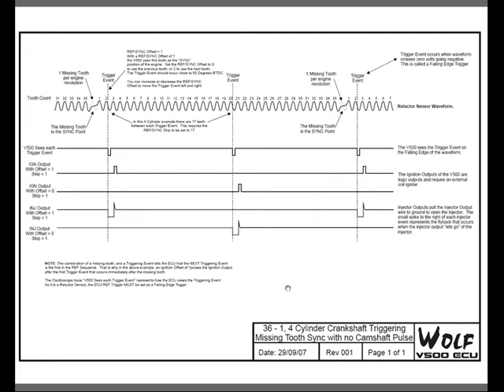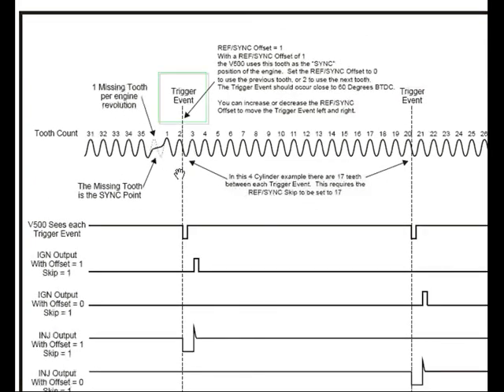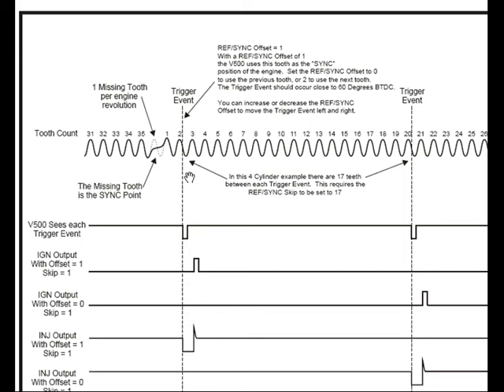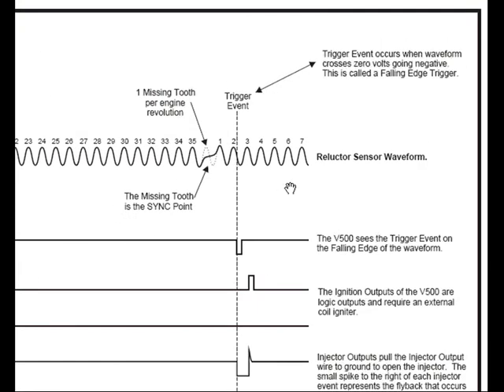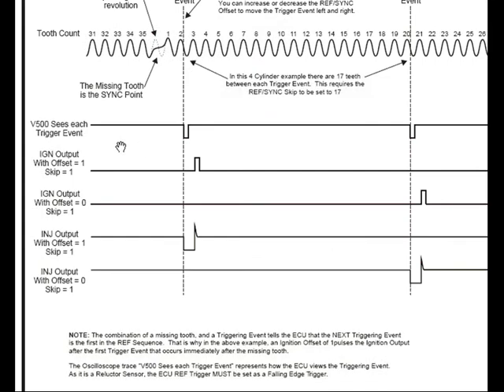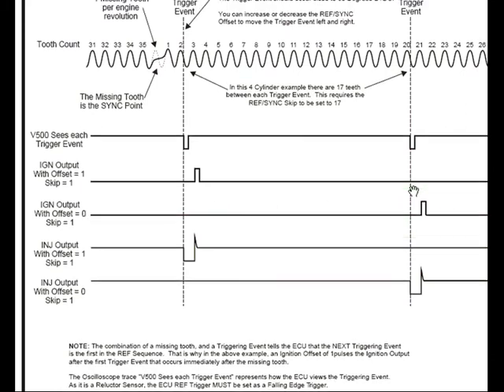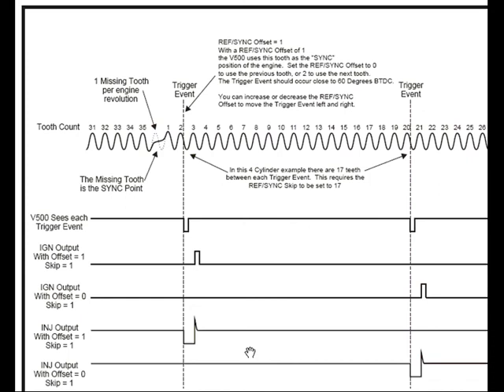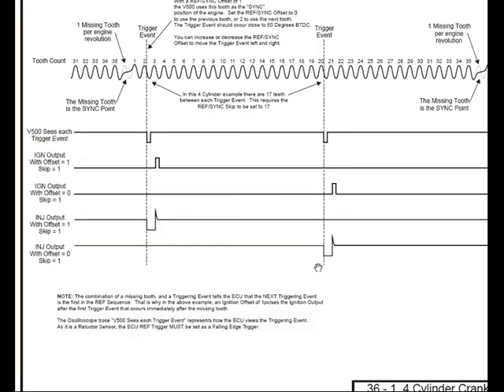Wolf V500 Triggering Video 4 Cylinder 36 Minus 1 Without Cam Sync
Learn about how to set up a Wolf engine management system for 36-1 crankshaft triggering on a 4 cylinder engine.